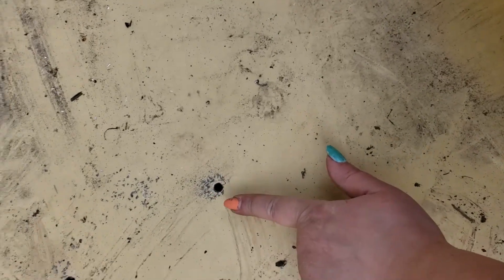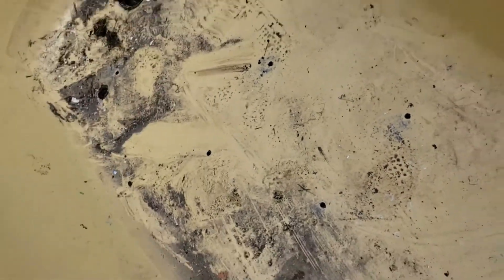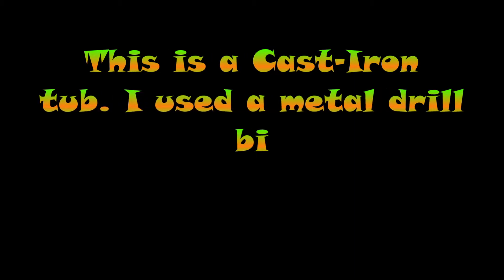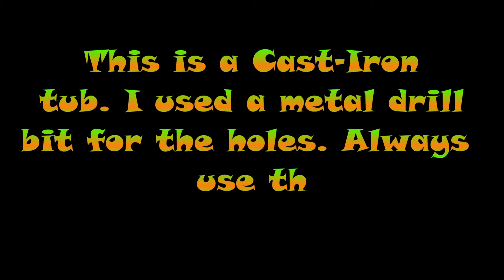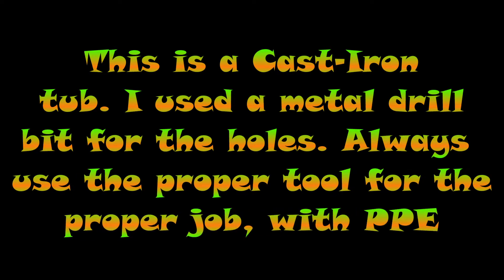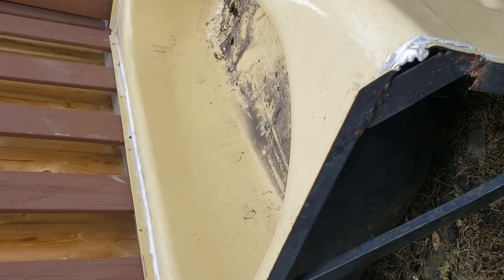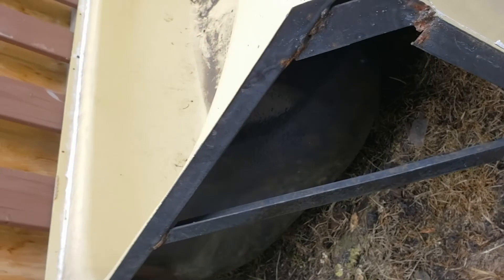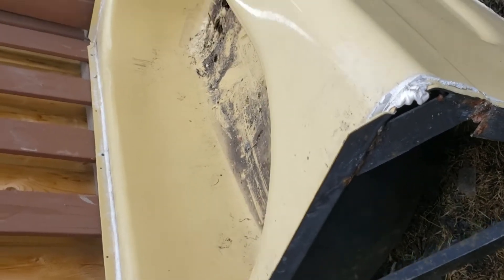Turn a bathtub into a Garden!(1).mp4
Hello welcome to my video! I kept an old bathtub from a renovation and turned it into a garden. I will be planting peas, carrots, and green onion in this tub! I thought this would be a great idea because I am unable to have a permanent garden as per my condo regulations..